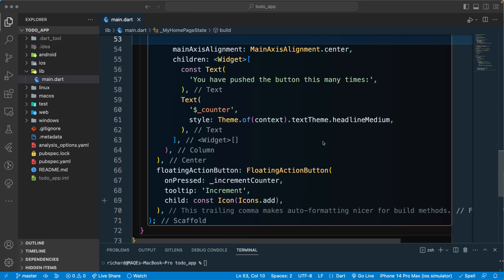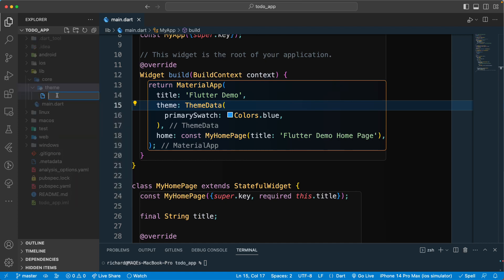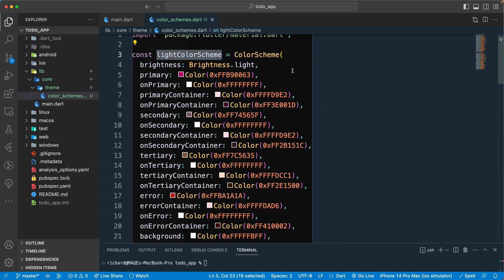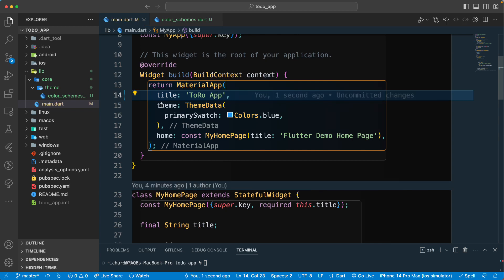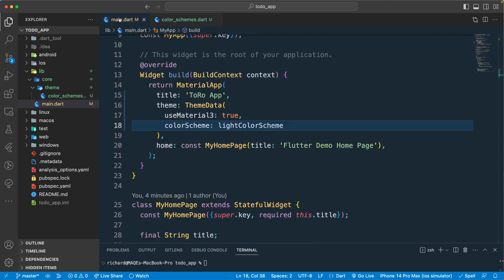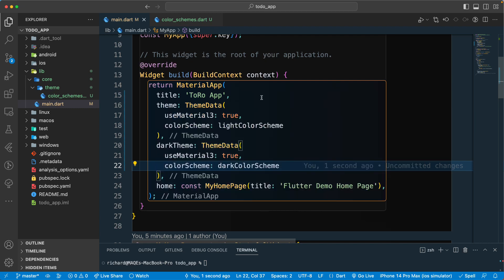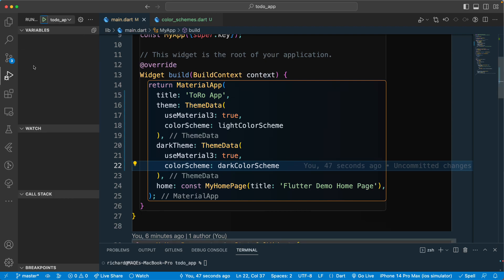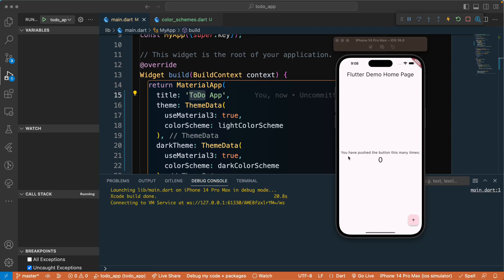Flutter | Clean Architecture | Material 3 Theme